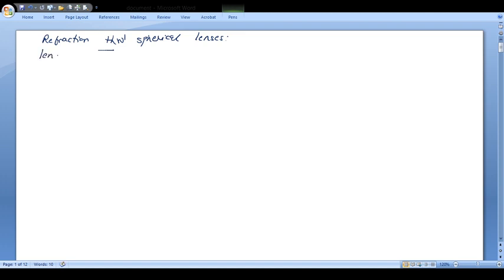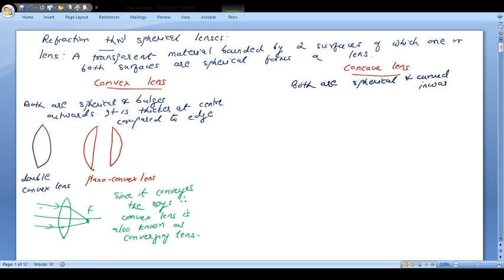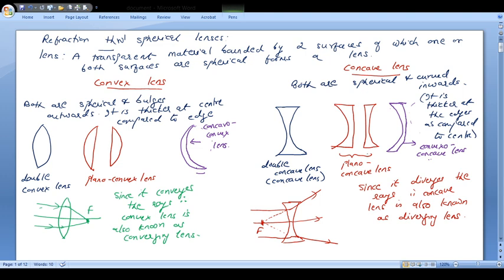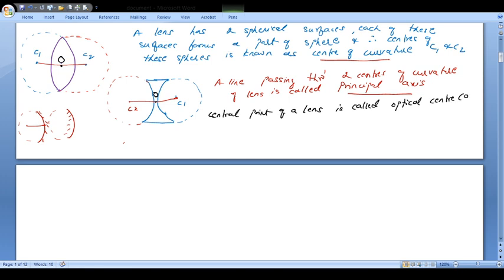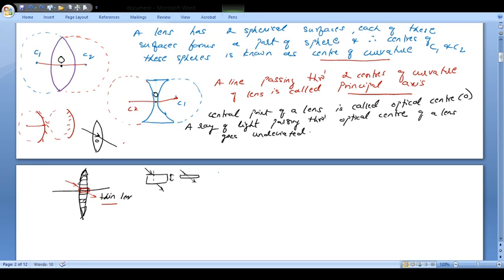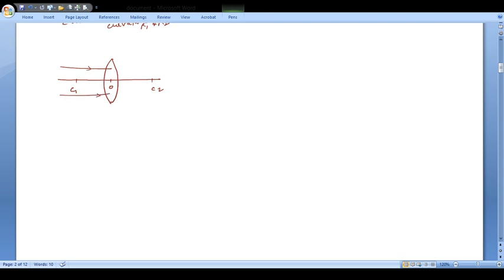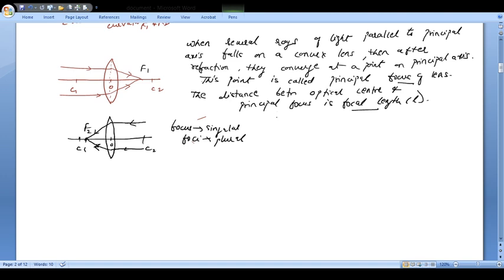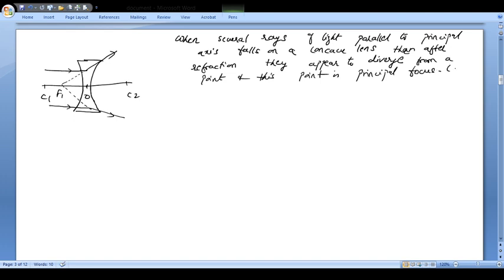Class 10 Terms related to Lenses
PHYSICS MADE EASY  BY INDIRA GAEKWAD
CLASS 10 Physic
Lecture-
Chapter Refraction
Learn physics in a very easy and simplified way and concepts related to day to day life examples.